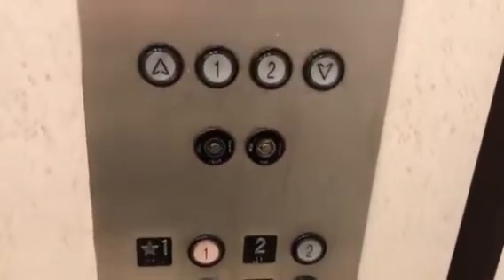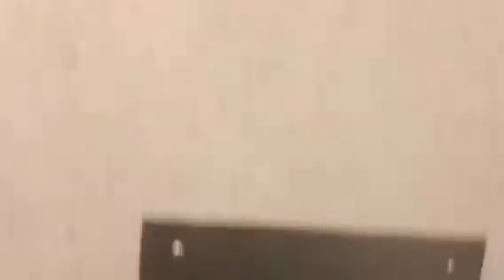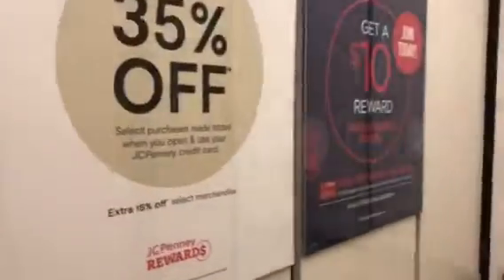For Hyrule-Montgomery-KONE Elevator-JCPenney-Huntington Mall-Huntington,WV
For a JCPenney from this time period, this is a super nice elevator, and while they’re similar, it is considerably nicer than the innovated Dover at the Jefferson Mall JCPenney, which is the bathroom elevator of Hyrule Escalators & Elevators! Those similarities is why I dedicated this video to him!